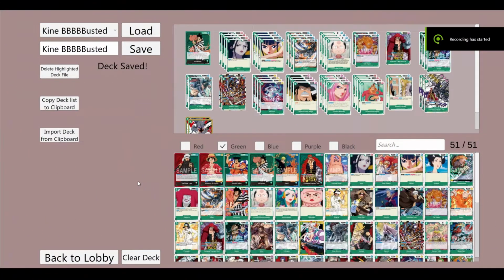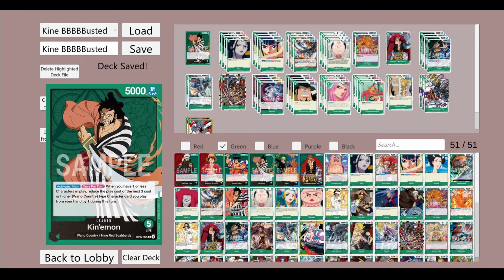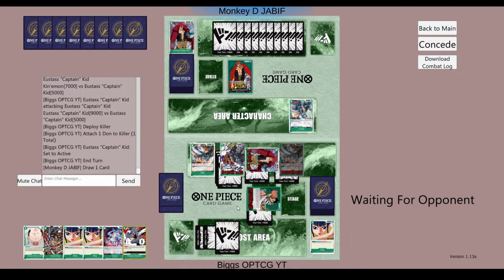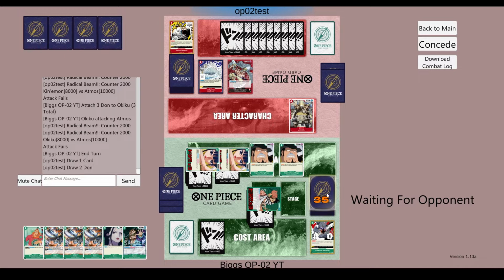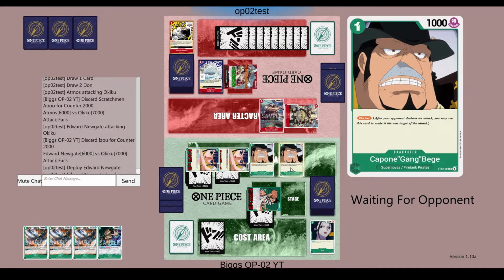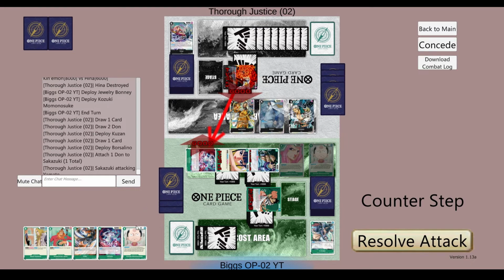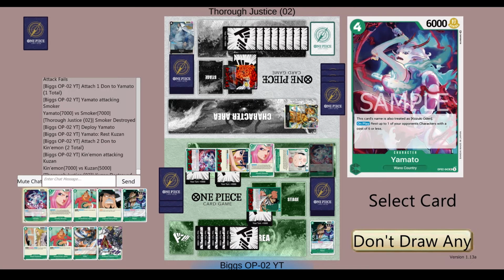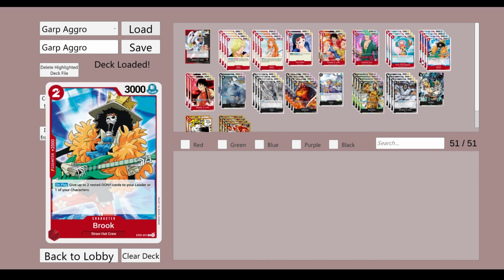OPTCG-The Next Best Green Deck! Kin'emon DT+Games!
The next annoying green meta incoming! If Zoro is the best Red Deck(it isn't it's White Beard LOL) Then Kin'emon is the best green deck.
P.S To the blurple croc player not on the video you were dead on board LOL "inverted"

00:00 Intro DT
04:33 VS Kidd
12:43 VS White Beard Boat
23:55 VS Sakazuki